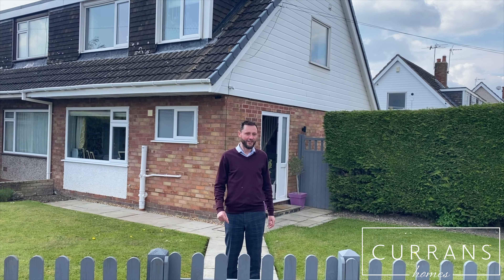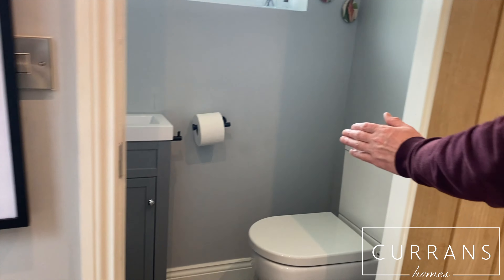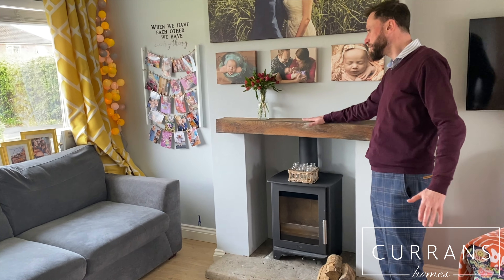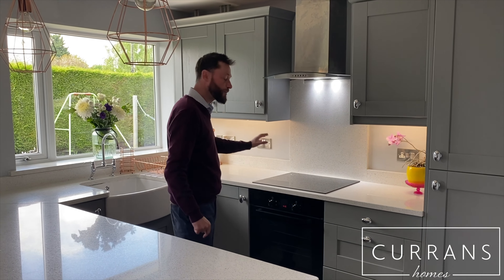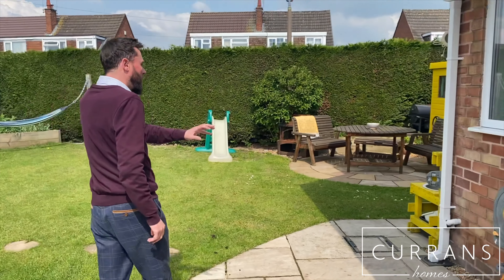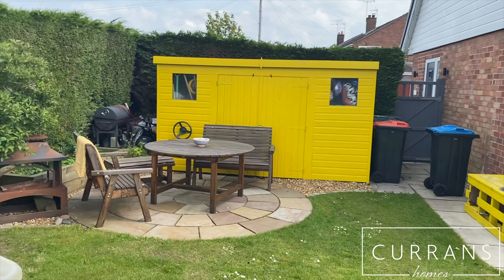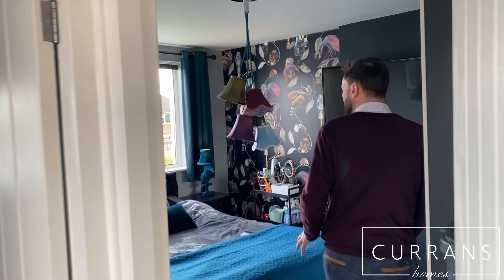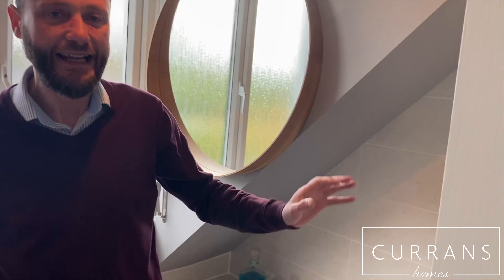Sutherland Way, Vicars Cross £310,000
Situated on a corner plot with parking and a garage to the rear this stylishly presented semi detached home has been well improved in recent years to provide a ready to move in home. Situated in a great position in a quiet cul-de sac of just two properties with large gardens to the front, side and rear with the rear garden offering both a private and sunny aspect. Having been completely modernised in the last 5 years the accommodation comprises in brief; entrance hall via a composite double glazed door, cloaks/w/c with a modern suite, spacious living room with a cast iron log burning stove, open plan over 16ft wide dining kitchen with bifold doors onto the rear patio with a stunning grey coloured fitted kitchen with a built in breakfast bar, quartz work surfaces and "Bosch" built in appliances. To the first floor there are three bedrooms and a pristine family bathroom with a modern white suite.